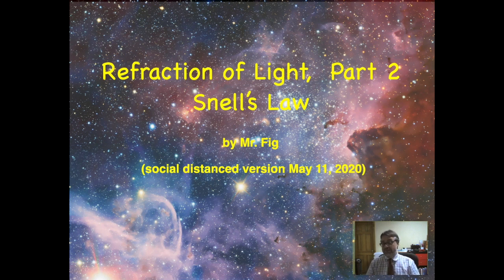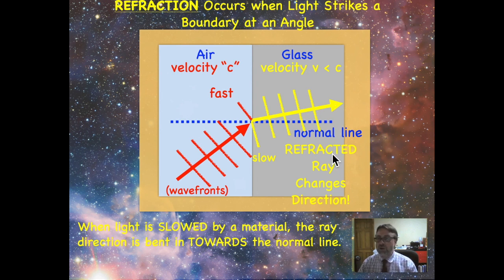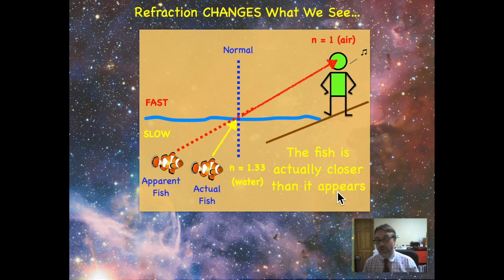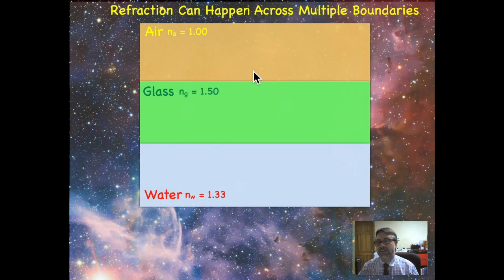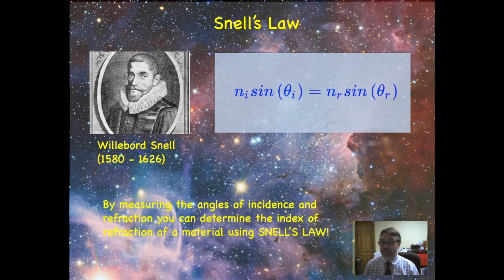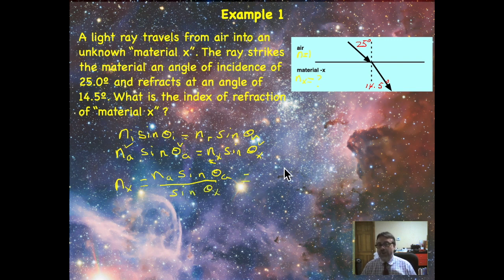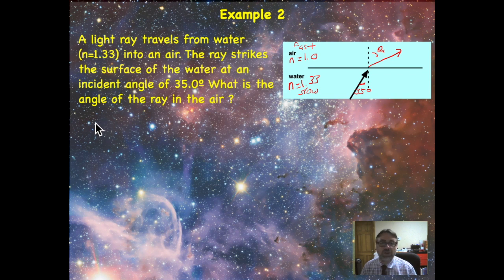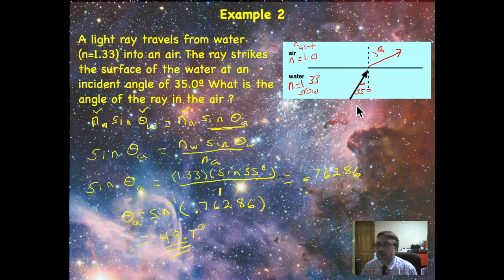Refraction, Part 2, Snell's Law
This video is about Refraction, Dispersion, and Snell's Law